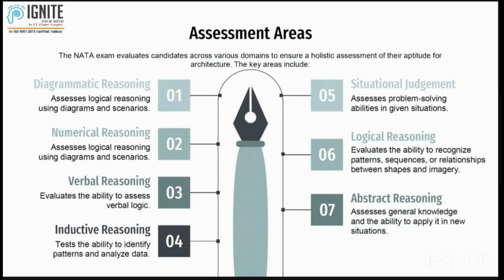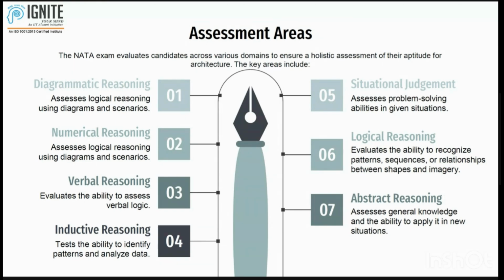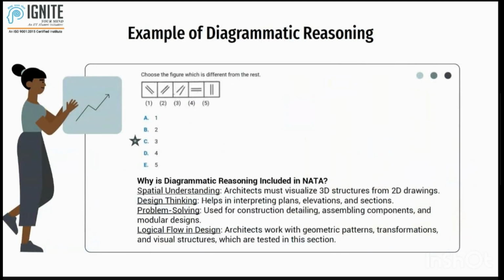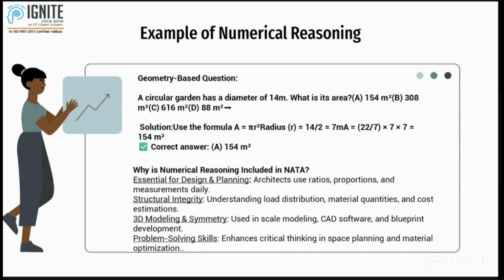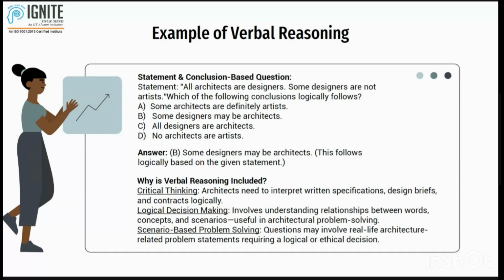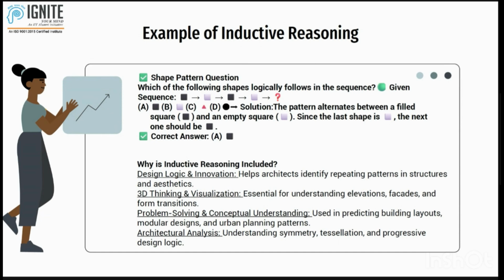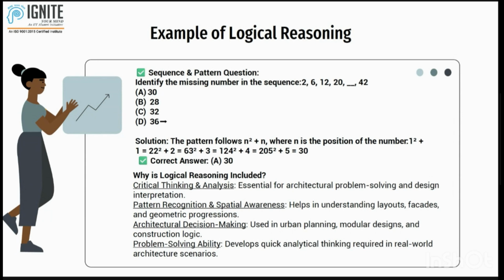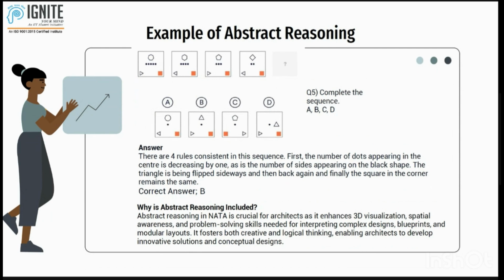NATA 2025 Exam Pattern, Topics, and Weightage SAMPLE QUESTIONS HOW to CRACK 𝓝𝓐𝓣𝓐 2025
"Get ready to ace NATA 2025!

Watch our exclusive discussion video on NATA 2025 Exam Pattern, Topics, and Weightage.

By Ignite Thissur, leading NATA coaching center in Thrissur with proven results!